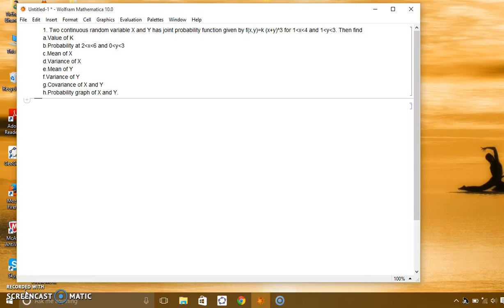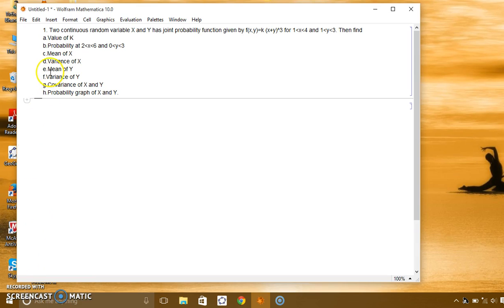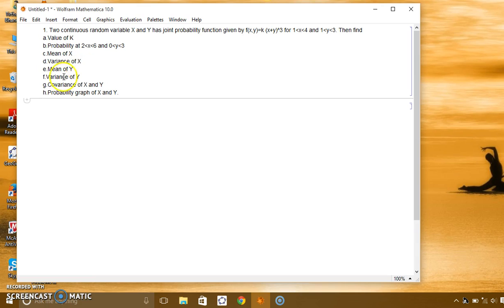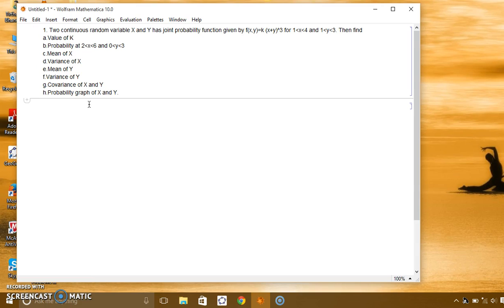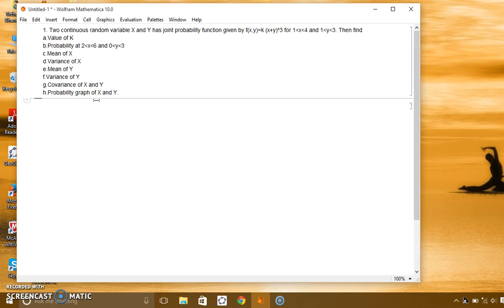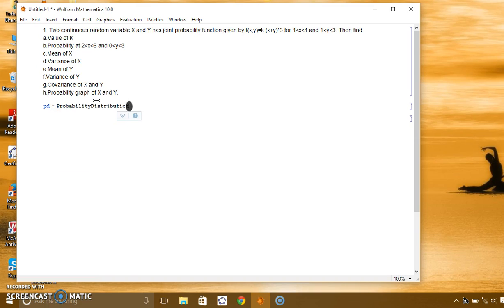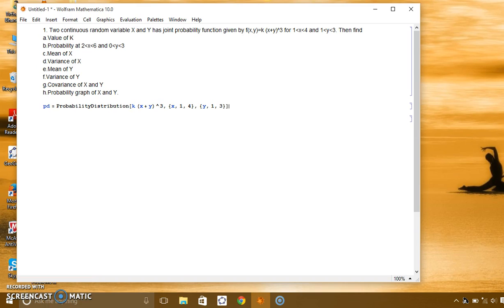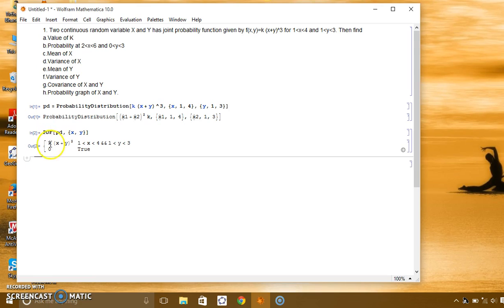Probability Density Function Mathematica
Joint Probability of two continuous random variables.